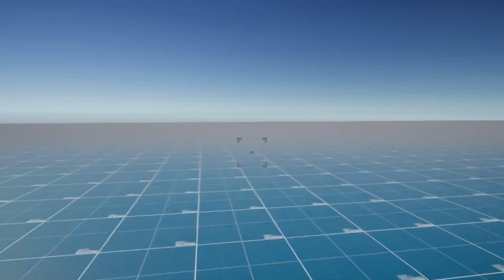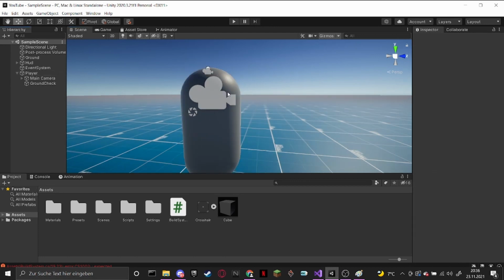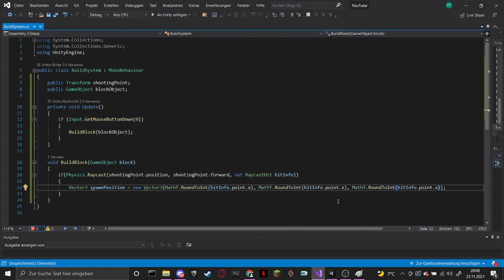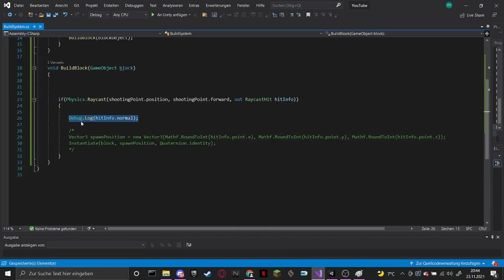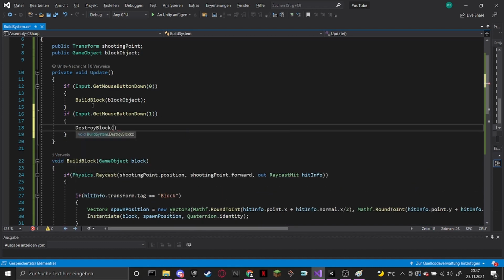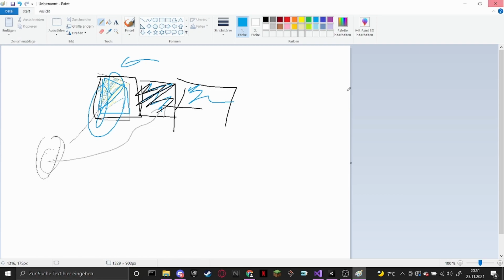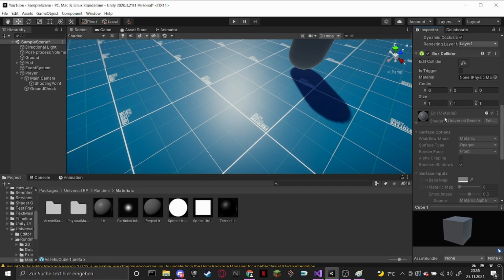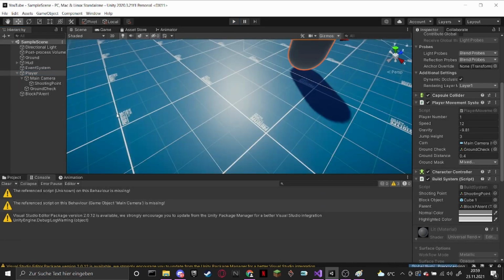Block Placing! | Simple Minecraft-like Building System in Unity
Hi!
In this Tutorial, I will be showing all of you how to make a simple Block based building system in Unity :). The video went on far longer than I had expected, however I hope y'all don't mind  it. Here is the code I wrote during the Tutorial for all you who need it:
Have a good day! :P